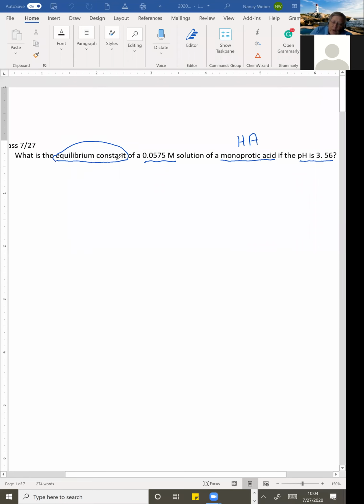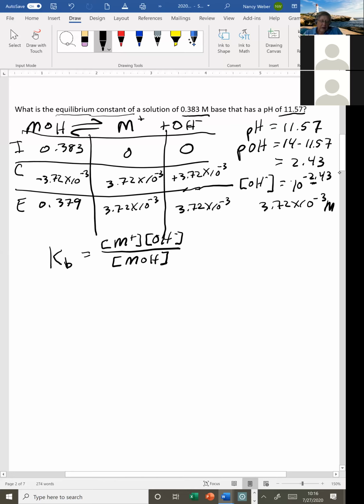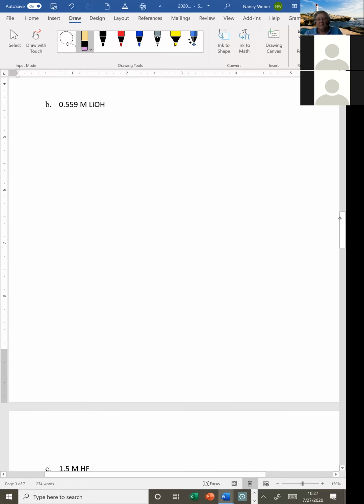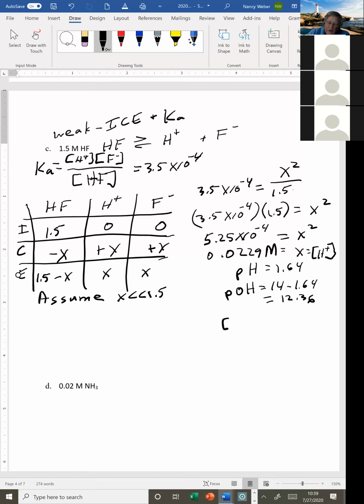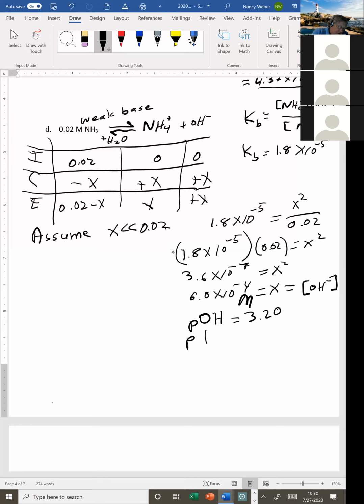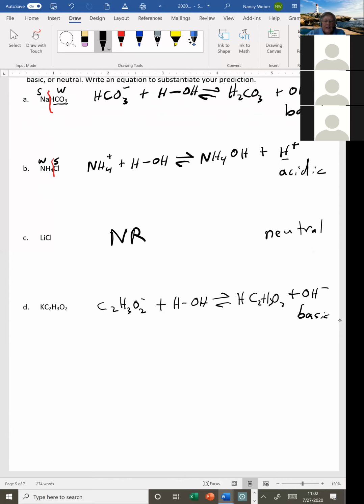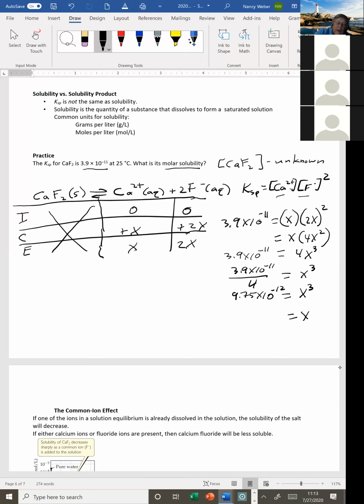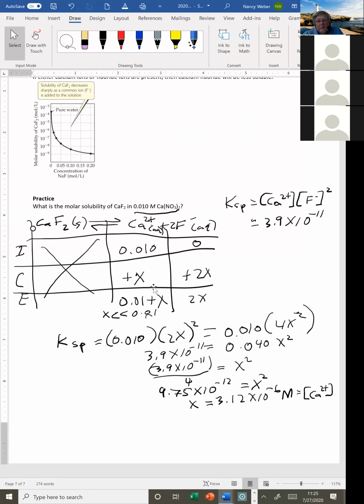Class 7/27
Working Acid/Base and Solubility problems